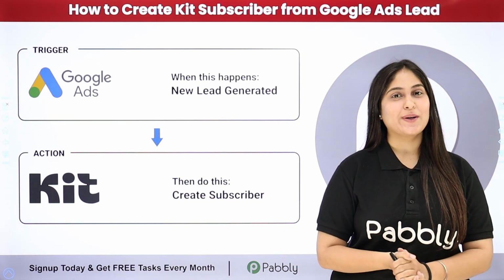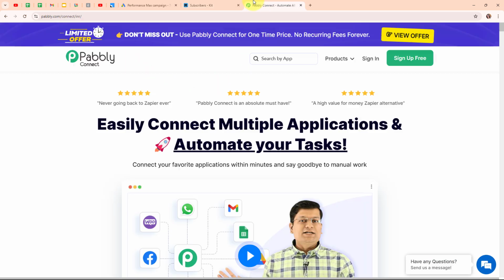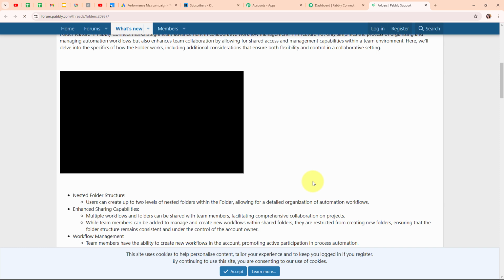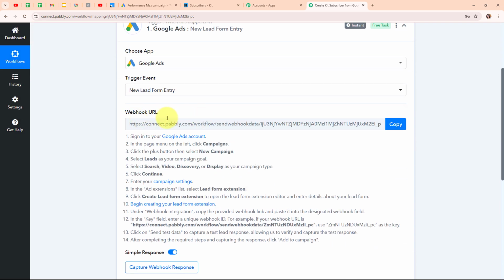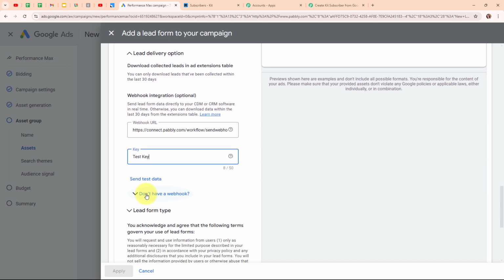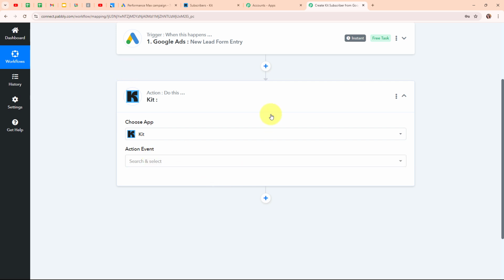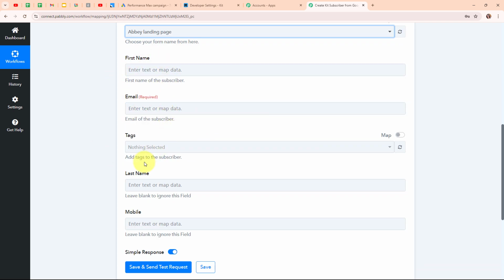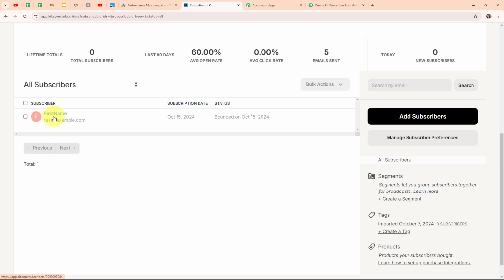How to Create Kit Subscriber from Google Ads Lead | Google Ads to Kit (Formerly ConvertKit)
In this tutorial, we'll guide you through the process of creating a Kit (formerly ConvertKit) subscriber from a Google Ads lead automatically. Google Ads is an essential tool for generating targeted leads, while Kit is a popular platform for managing email subscribers and nurturing them with personalized content. By integrating Google Ads with Kit, you can automatically add leads from your ad campaigns as subscribers in Kit without any manual effort.

This integration will help streamline your email marketing efforts by capturing leads and adding them to your subscriber lists in real-time, ensuring timely follow-ups with relevant content.

Follow our step-by-step instructions to set up this integration and make the most of your Google Ads leads by converting them into engaged subscribers in Kit.

Use Case:
When a lead comes from a specific Google Ads campaign , create a Kit subscriber and enroll them in a targeted email sequence that corresponds to the ad content they engaged with.

Benefits of Pabbly Connect:

1. Automation: Save time, money, and resources by automating tasks.

2. Integration: Connect various web services to create efficient workflows.

3. Security: Enjoy industry-standard security for your data.

4. Scalability: Easily add new applications and services to your workflow.

5. Cost-effective: Choose from plans suitable for different business sizes, with no charges for internal tasks.